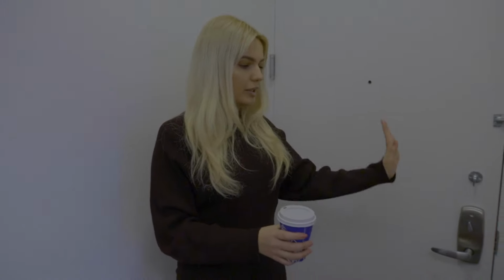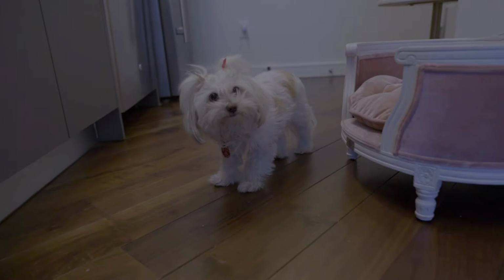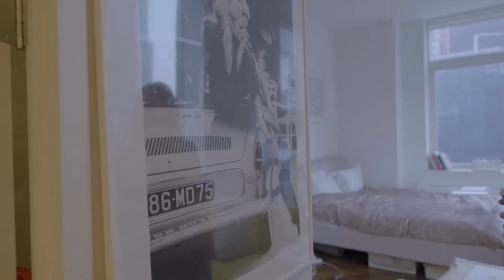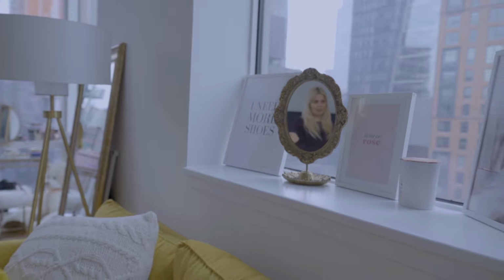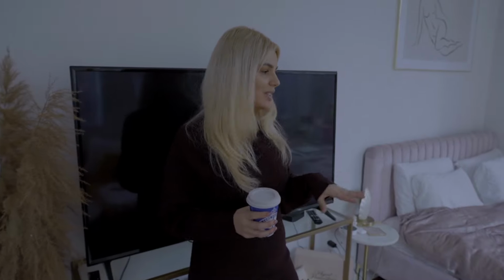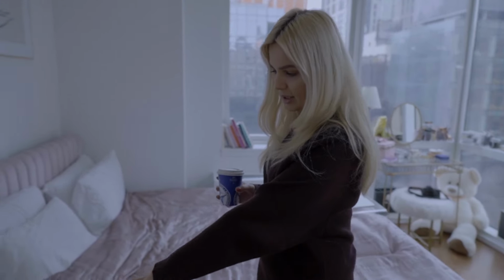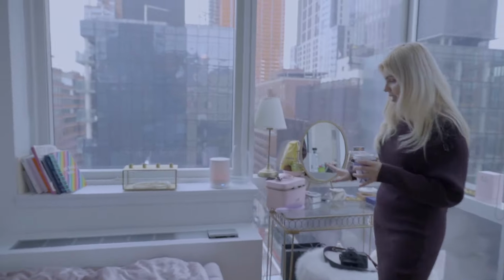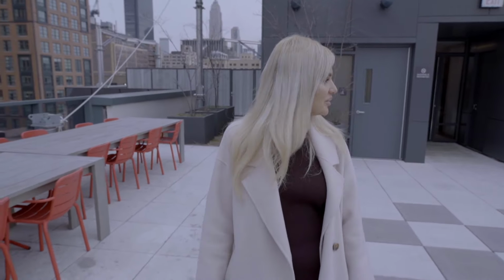My NYC Apartment Tour / Studio Apartment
Welcome to my new NYC modern apartment tour! This is a studio apartment in Hudson Yards, Manhattan, I hope you like it!